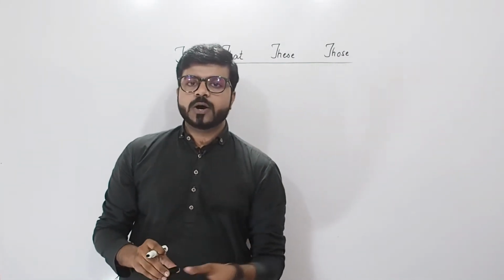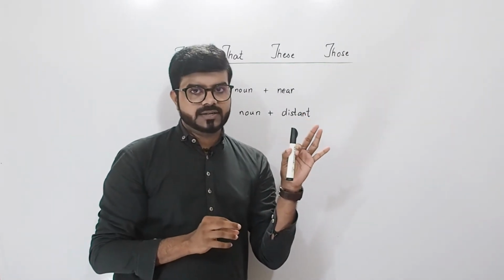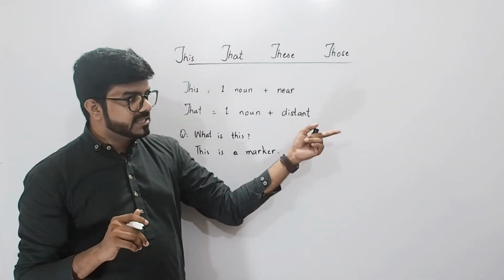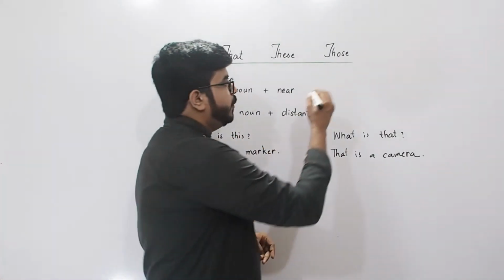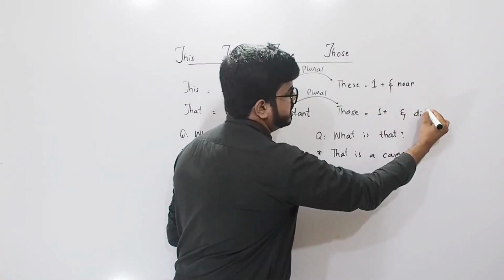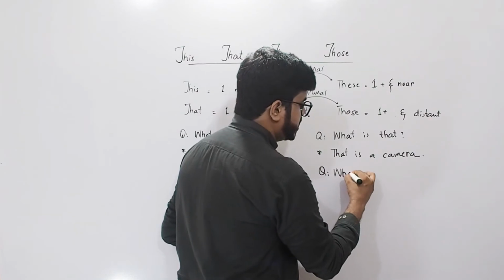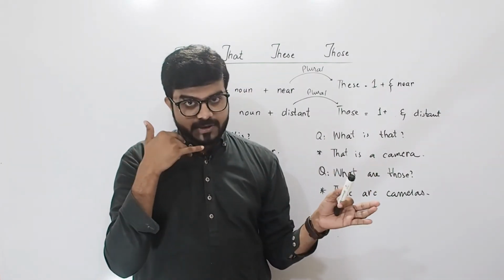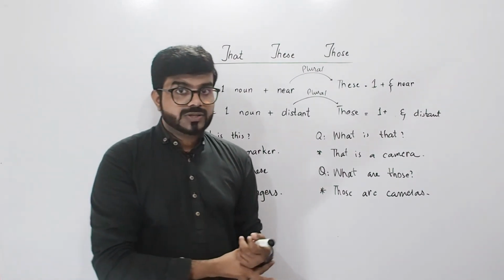This That These Those - All About English